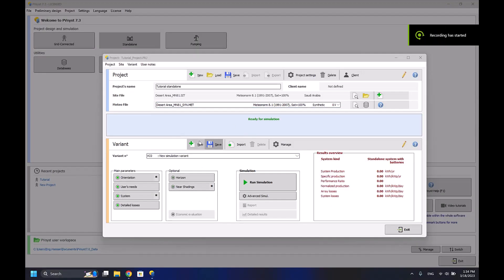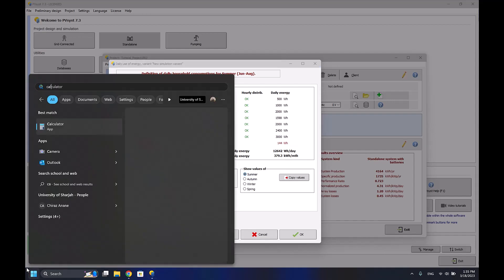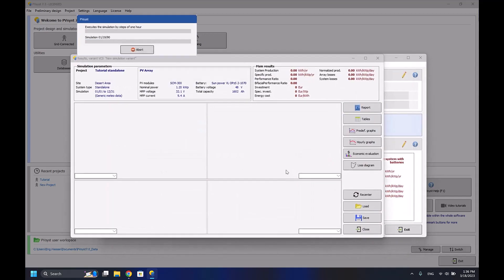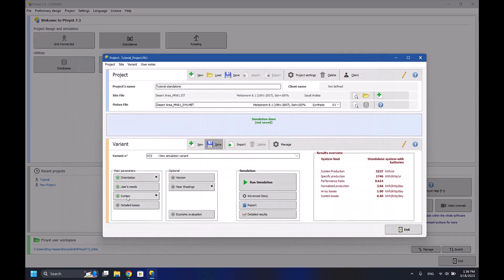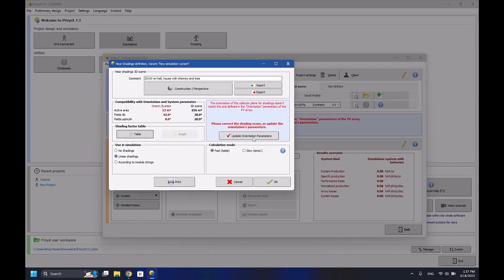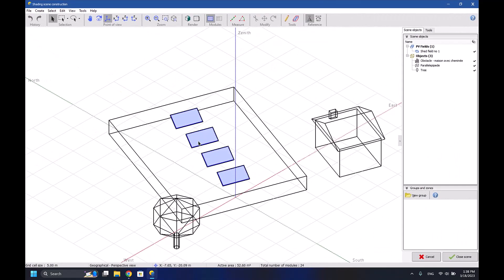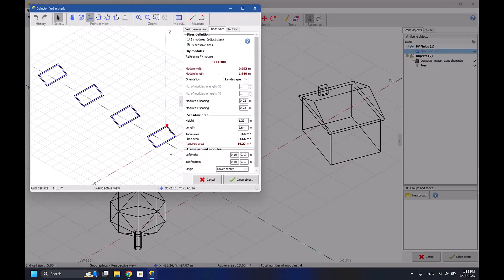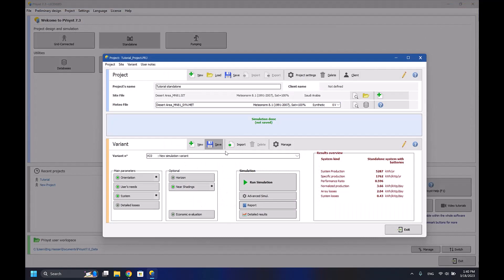PVSyst Tutorial 5th Episode, Stand Alone System With 3D modeling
Made By : Eng. Hasan Kanjo